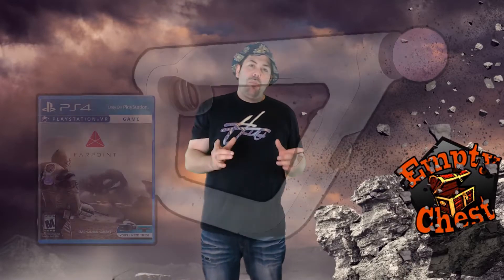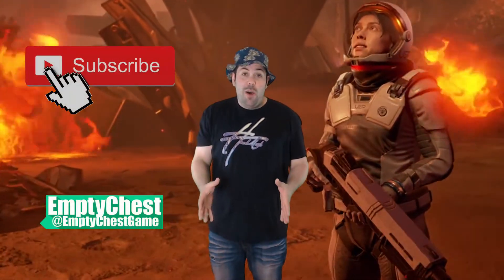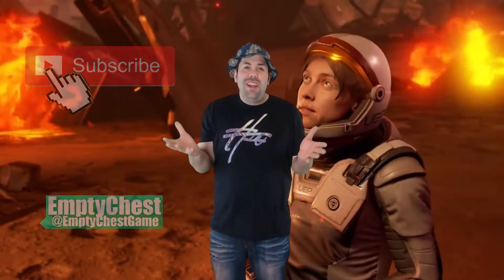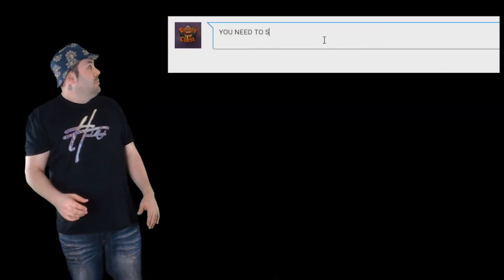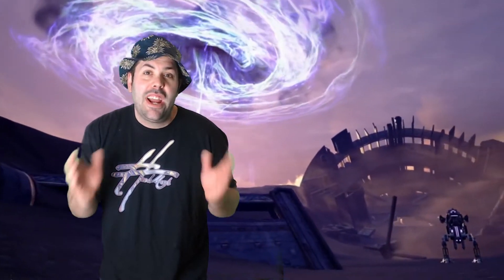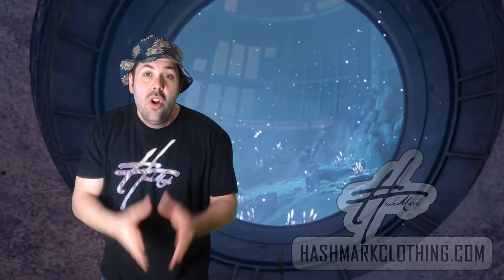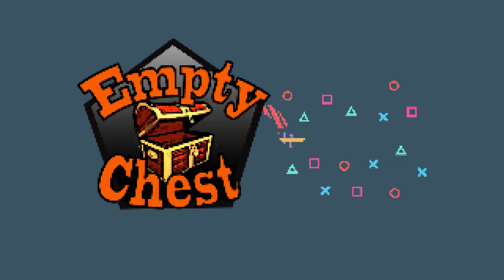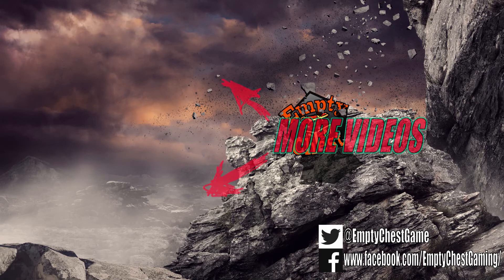FARPOINT (Giveaway is over)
On this video Empty Chest is giving away a copy of Farpoint and Aim controller for the Playstation VR .

A winner will be picked after game is released